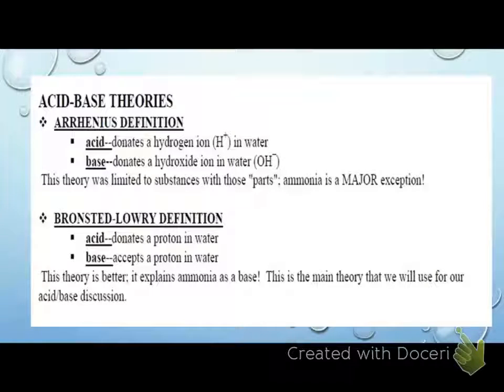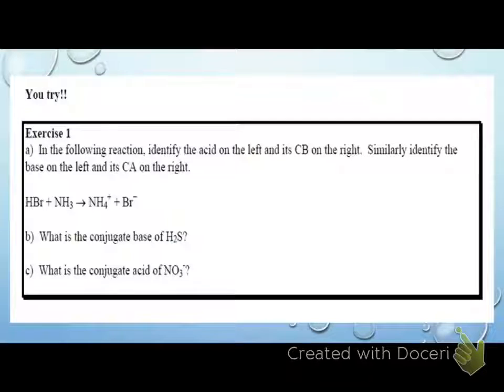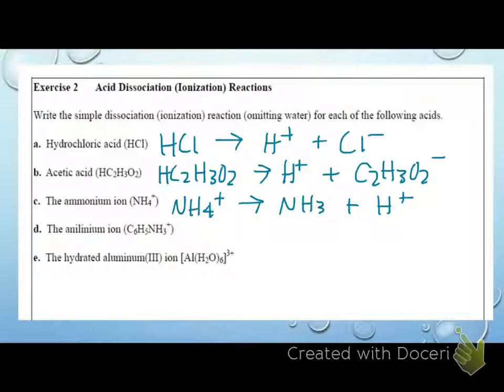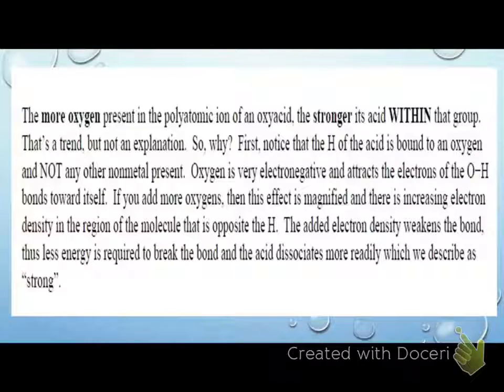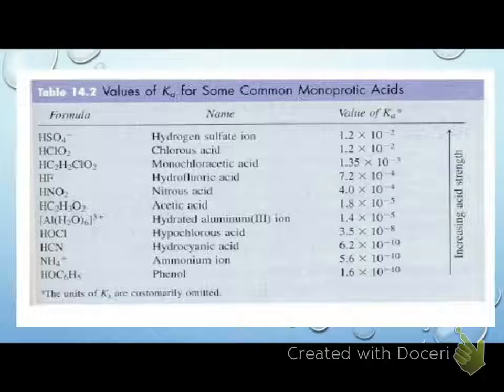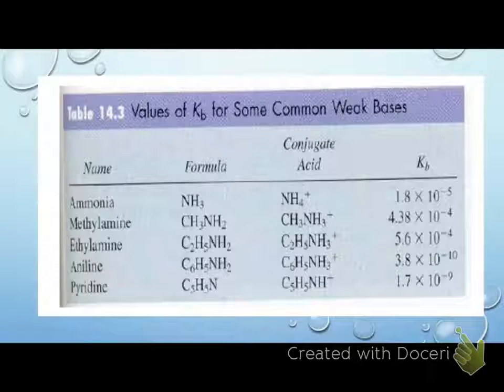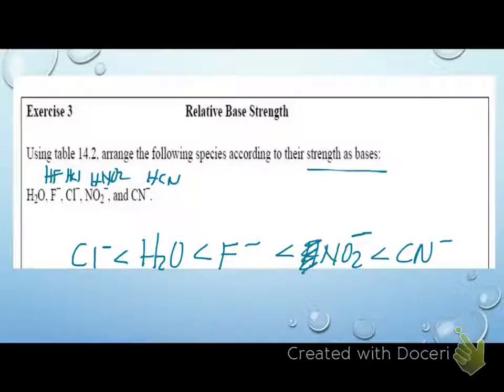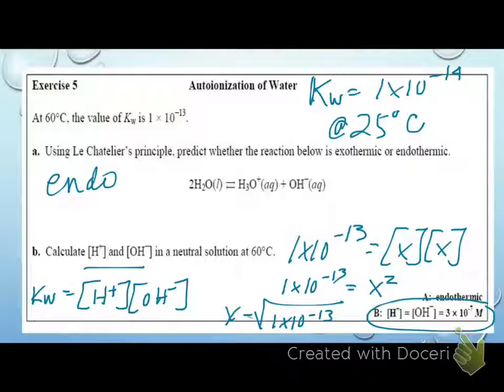AP Chem acid base lesson 1